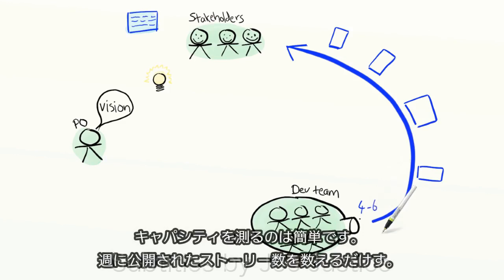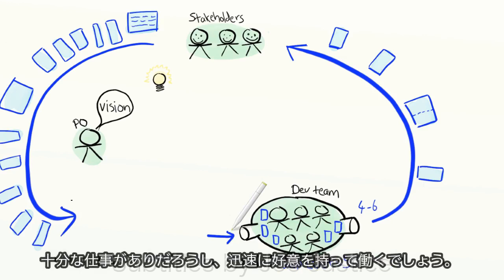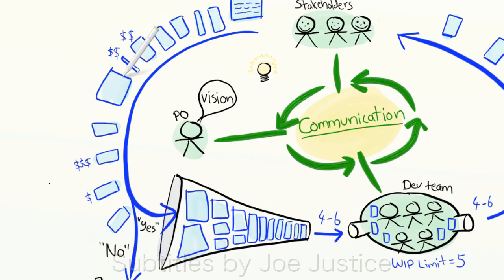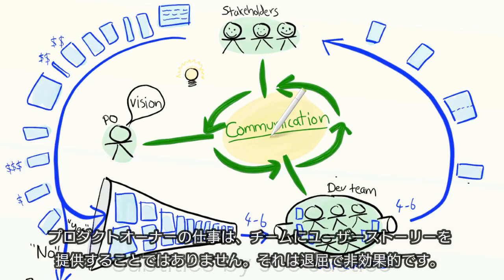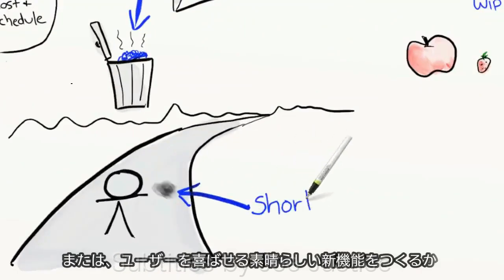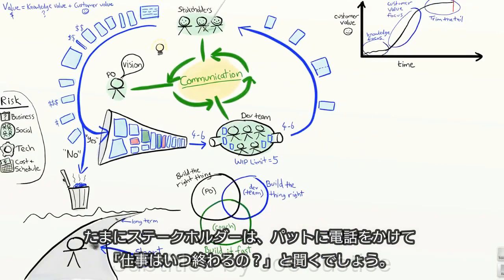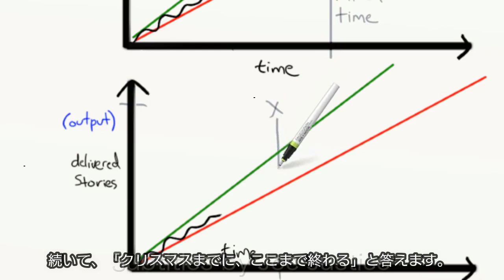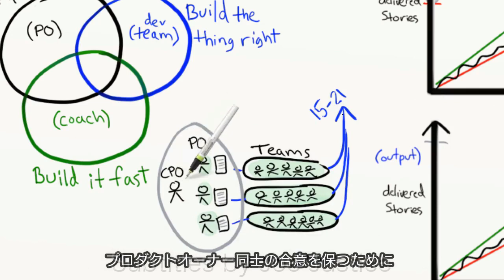【日本語字幕】Agile Product Ownership in a Nutshell Subtitles by Joe Justice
アジャイルのエキスパートであるヘンリック クニバーグが、2日間の Certified Scrum Product Ownerクラス全体をわずか15分で要約します。 ヘンリックは、わかりやすく詳細に解説しています。

ジョー ジャスティスはスウェーデンのヘンリックのチームと協力し、AgileBusinessInstituteでこの有名なビデオに日本語の字幕を付けました。

Agile expert Henrik Kniberg summaries the entire 2 day Certified Product Owner class in just 15 minutes! Henrik is fast, detailed, deep, and a master.

Joe Justice worked with Henrik's team in Sweden, and collaborated with Miho Itakura to subtitle this famous video in Japanese.